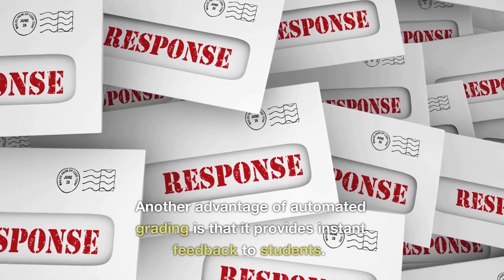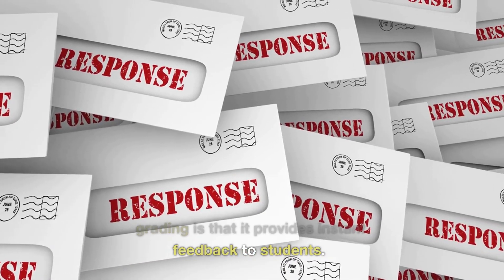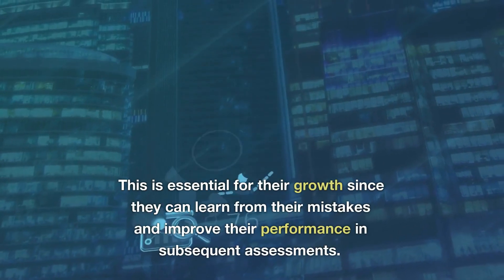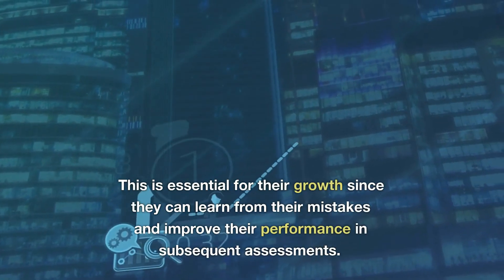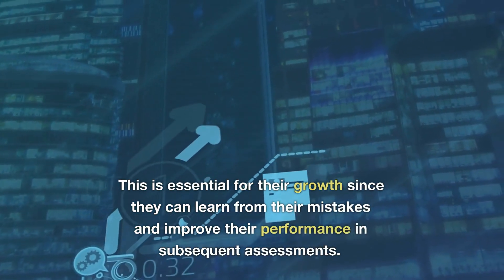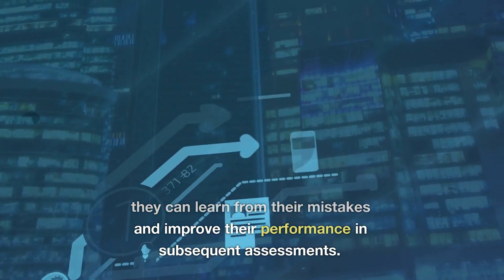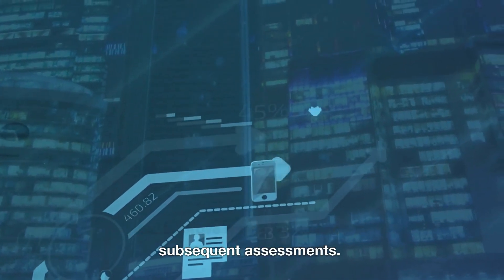Unlocking Uncharted Education: Changing the Way We Learn with ChatGPT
Welcome to this exciting video on how ChatGPT can revolutionize the education system! As an AI-based language model, ChatGPT is equipped with a wealth of knowledge and capabilities that can transform the way we learn and teach.

In this video, we'll explore the various ways in which ChatGPT can be used to enhance the learning experience for students and educators alike. From personalized tutoring to automated grading, ChatGPT's advanced natural language processing technology can streamline and optimize many aspects of education.

We'll also discuss the potential impact of ChatGPT on the education industry as a whole. With the ability to scale personalized learning to millions of students, ChatGPT has the potential to democratize education and make it more accessible and affordable for everyone.

So join us on this journey as we dive into the world of ai and education , and discover the endless possibilities of chatgpt .